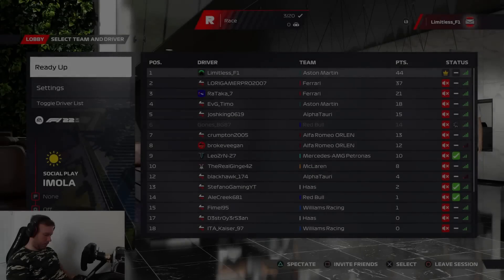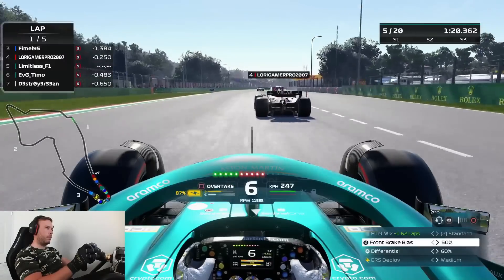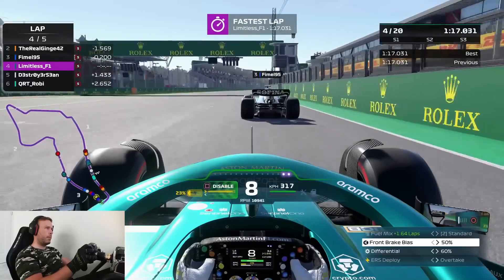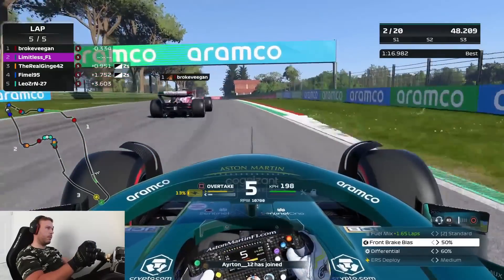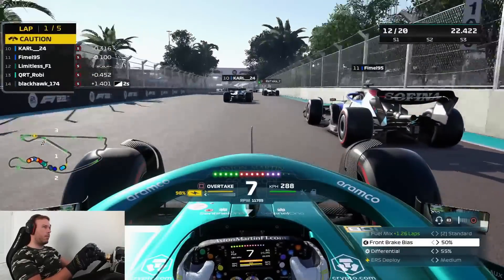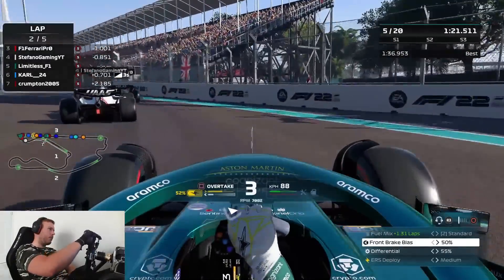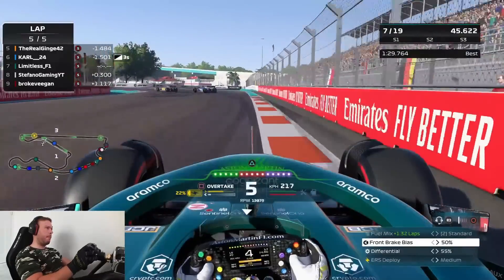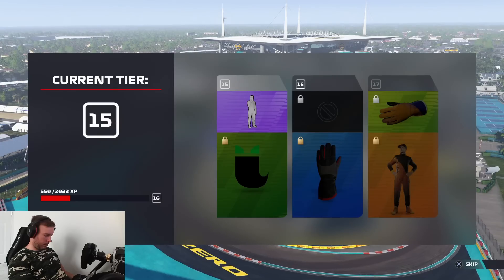How To Get Faster On F1 22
Zenvious
Farmer EnvoyXtreme
Luka Petrovic
Nolan Henehan
Justin Eijsvogel
xSmithyx
Adhemarke83
nxtgnrtn
James Cooke
kriss power
mad rabbit2561
Damien Han
Rhys Boyce
Avois
ChrissyTm8
Al
Colombiannut
Michael Cross
F1 Simu- RallyeMonster
SMALEY
Cole Landis
Gernnie
Micky Krauthausen
ButchA
Michael
Dennde09
edge
P S
Flako Pics
percyy
Tyce Bomba
Cronixblack
Gio
yaaa yahurd
CollinAFJackson
Chris Scheepers
Lukebailey14
Guilherme Cardoso
Trevor Erickson
Nathan Lemoine
KAZZFSJ
ChrissyTm8
Moonfall
Dolometio 99
Michael Cross
cameronwebbable
CHRISTOPHER GREEN
Marc-antoine-Roussel
Joao Araujo
F1
Ray_Meeder
Edvards Vanags
YaminhoNo1
NewEra_JH
xKachow95
Noah Carr
SamukaTorres
Juan Rodriquez
mattlapo4
Juan Barco
dylan day
Artur Wojtowicz
Dziabaku
Milor Selimi
BigPete
xMazza
Racebug

Equipment I use:
Fanatec DD1
Playseat Ultimate cockpit

Camera settings:
Offset horizontal: 2
Offset vertical: 0
Angle: 0
Near Clip Plan: 0
Mirror angle: 0
Camera shake: 0
Camera movement: 0

On Track Effects: 15
Rumble strip effects: 25
Off track effects: 25
Wheel damper: 5
Wheel rotation: 360
Understeer enhance: OFF

Wheel rotation: 370
FFB: 70
Shock/Vibration: 100
ABS: OFF
Natural damper: 15
Natural friction: OFF
Brake force: MIN
FFB Intensity: 100
MPS Function: Auto

Calibration:
Steering deadzone: 0
Steering linearity: 0
Steering saturation: 0
Throttle deadzone: 3
Throttle linearity: 0
Throttle saturation: 0
Brake deadzone: 5
Brake linearity: 0
Brake saturation: 0